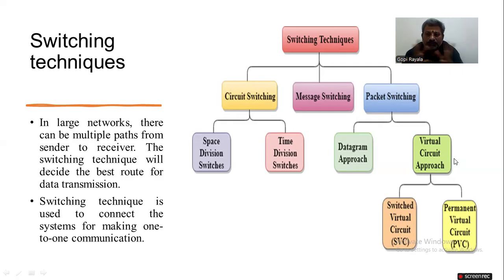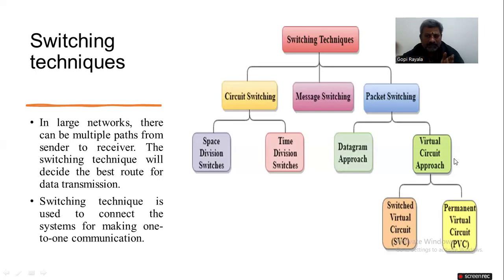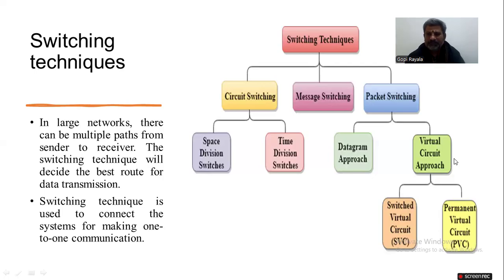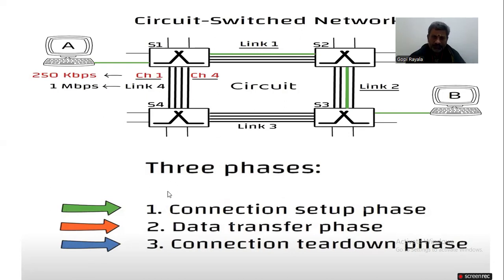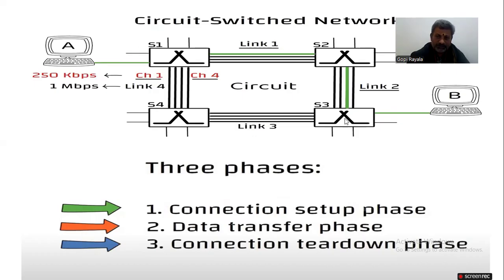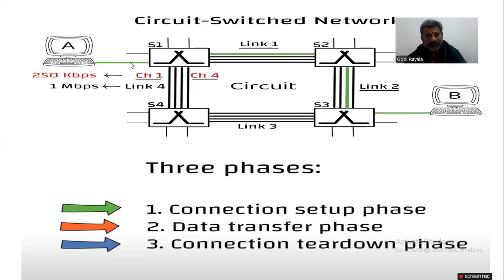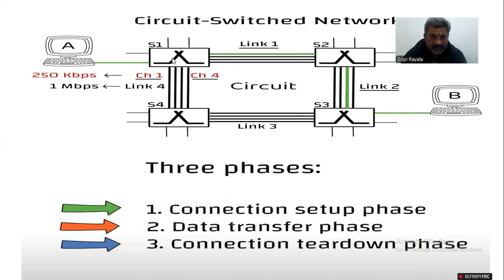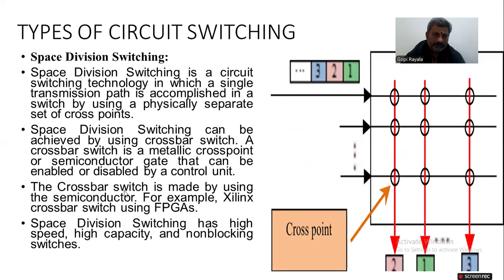INTRODUCTION TO SWITCHING I COMPUTER NETWORKS